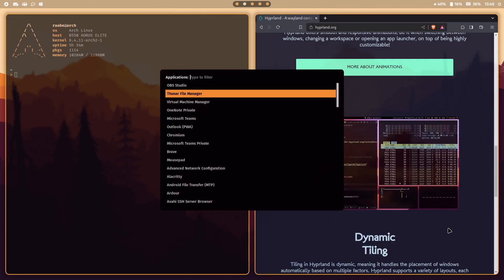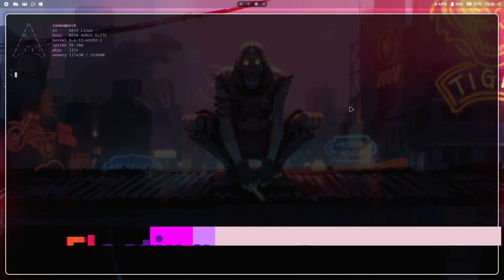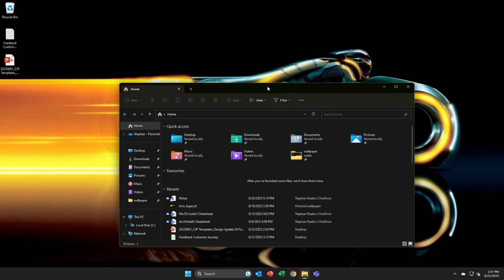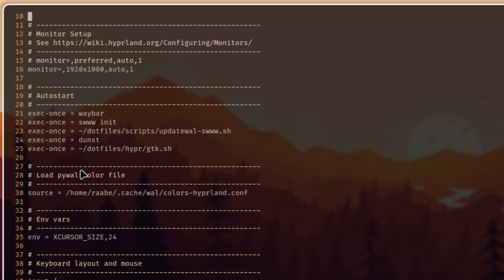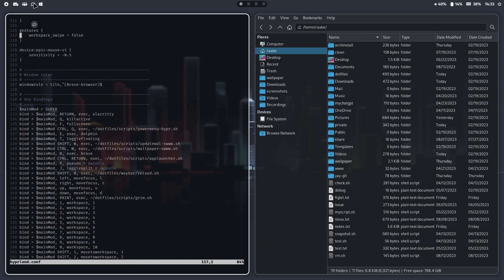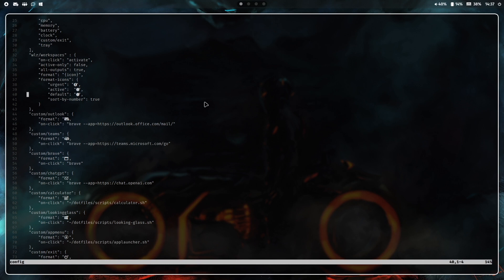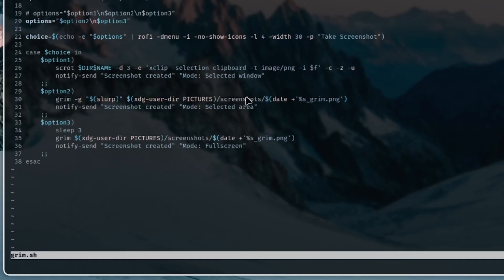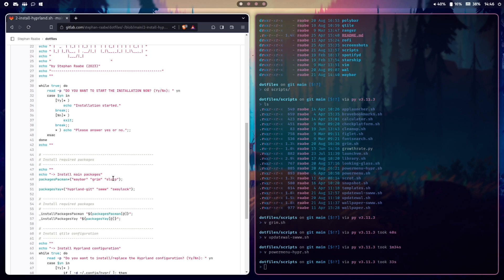Advanced Hyprland installation. CONFIGURATION with waybar, pywal, swww, thunar and Windows 11 VM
My current workflow and advanced configuration of Arch Linux with Hyprland, the dynamic tiling window manager.

With Waybar, wallpapers and dynamic color schemes with SWWW and Pywal, Thunar, web apps and a Windows 11 virtual machine with GPU passthrough and looking glass.

Hyperland is a dynamic tiling manager meaning it handles the placement of windows automatically based on multiple factors. Hyprland supports a variety of layouts, each with their own options to fine-tune them to your likings.

Known for smooth and responsive animations, when switching between windows, changing a workspace or opening an app launcher!

00:00 Overview
01:38 Demonstration
05:56 Configuration insights